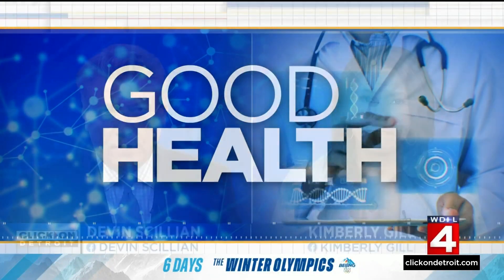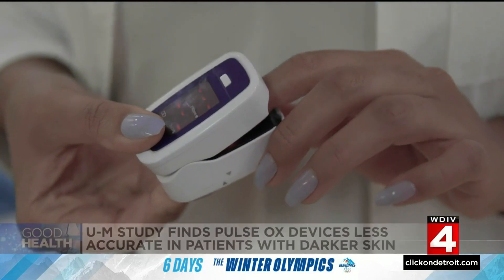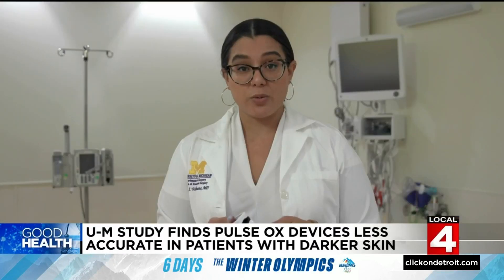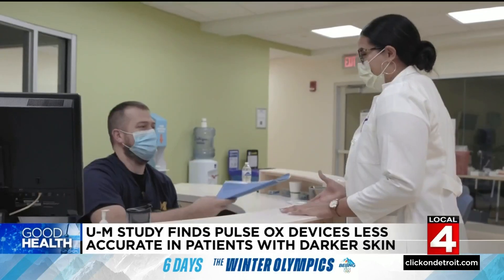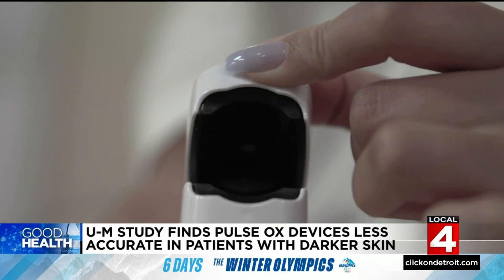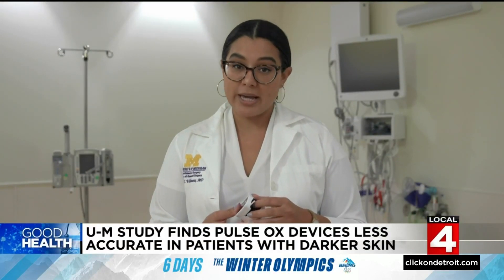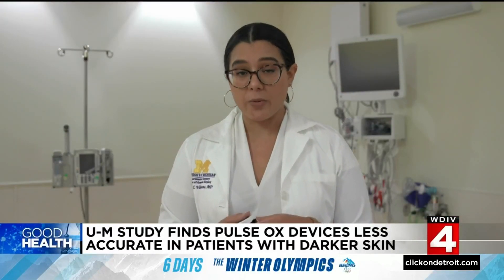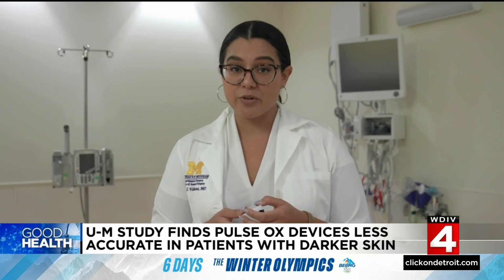U-M study finds Pulse Ox devices less accurate in patients with darker skin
If you or a loved one has had a case of COVID, you may be familiar with the Pulse Ox device to check how much oxygen you have in your blood.  It's often the first clue that a COVID patient will need more advanced medical care, but research from the University of Michigan finds these devices are not as reliable for every patient.